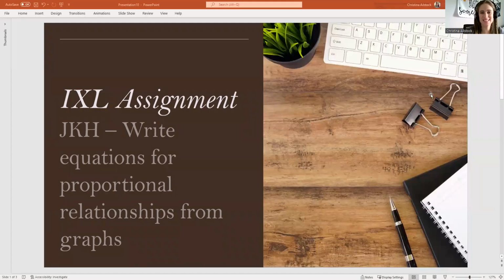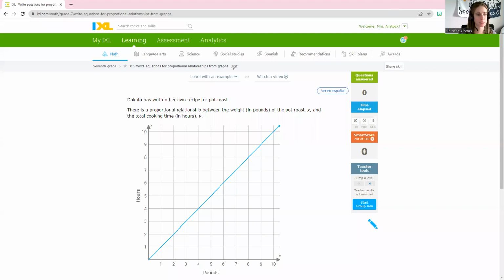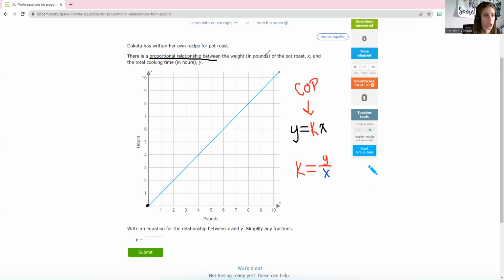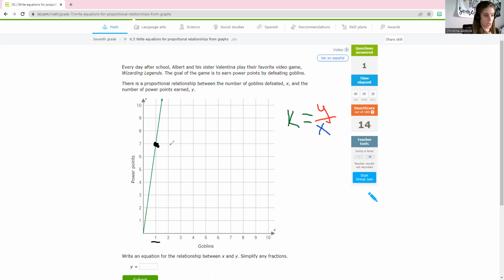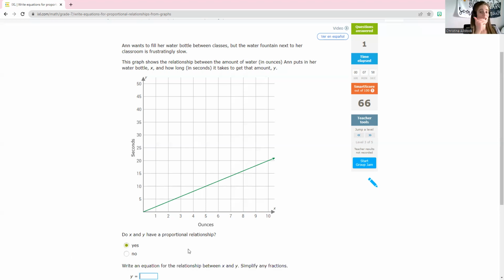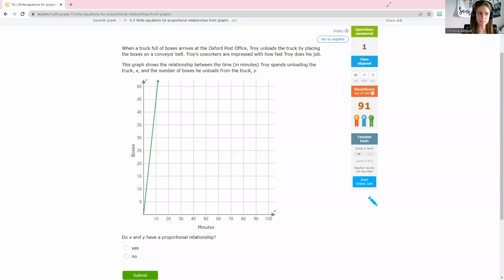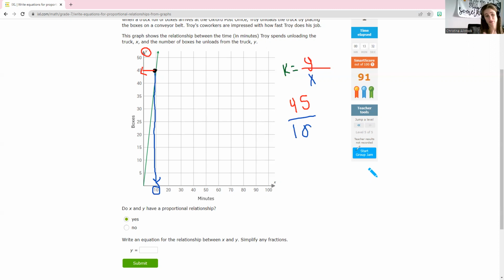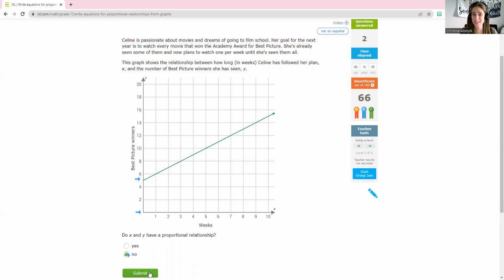IXL: JKH - Write equations for proportional relationships from graphs